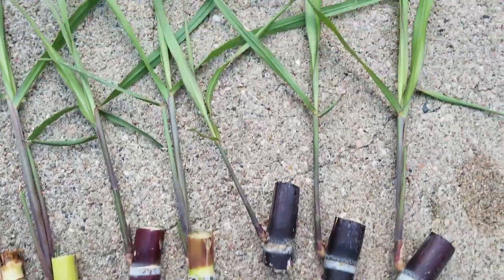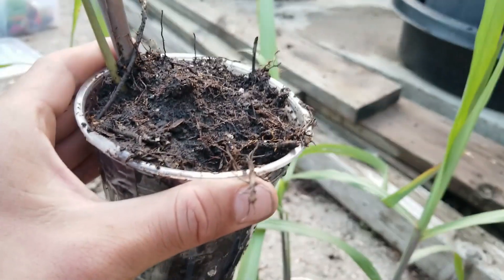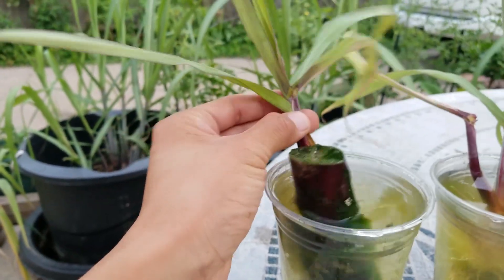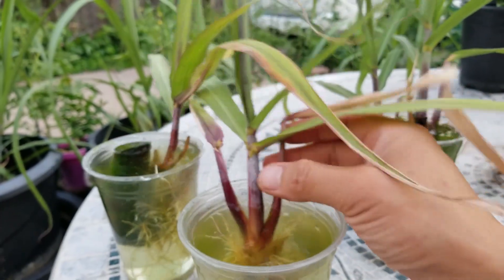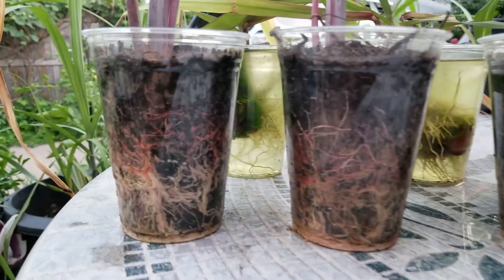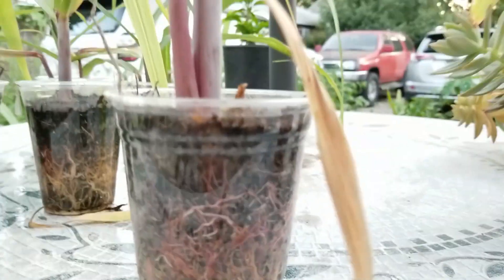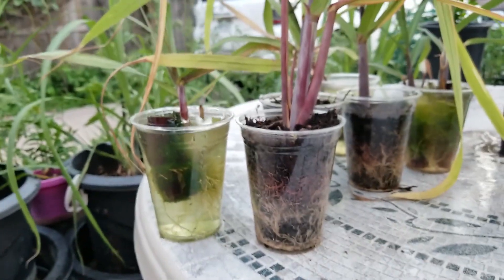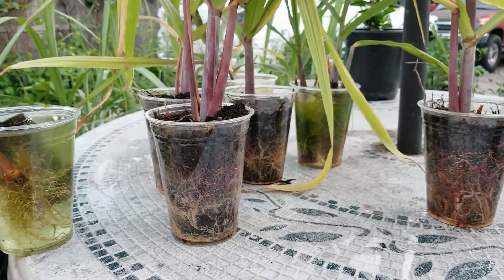Rooting Sugar Cane Water vs Soil - 1 month result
An experiment to see what works better for rooting sugar from sprouting nodes cut from the mother cane.  This came as an after thought after cu